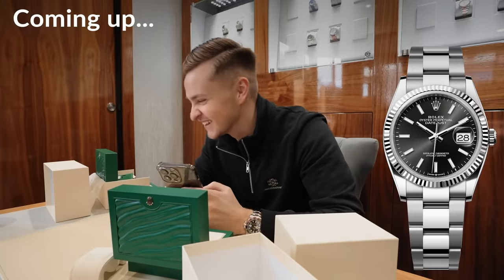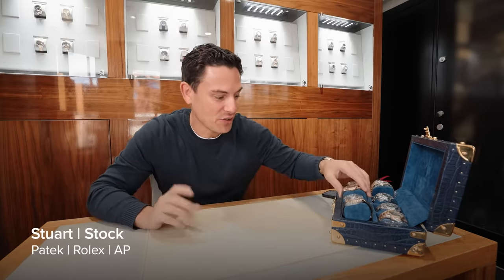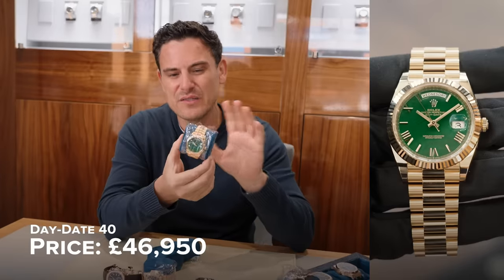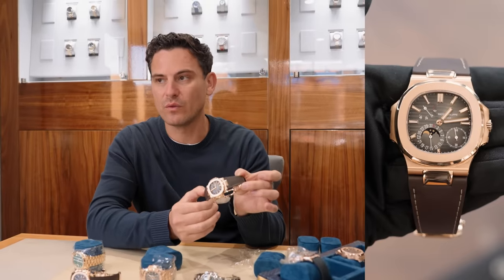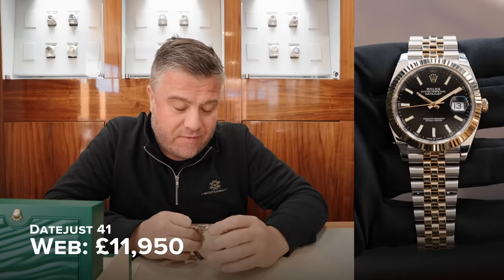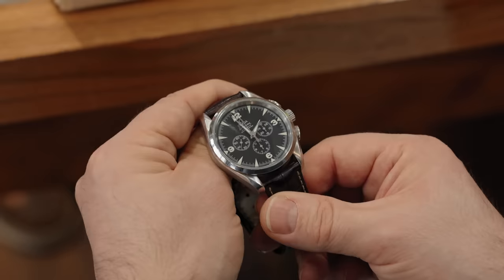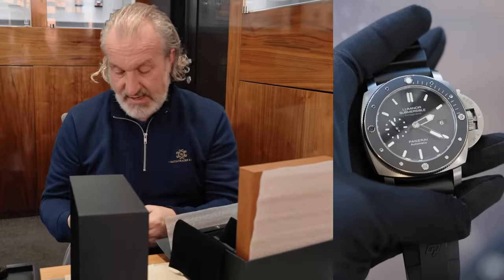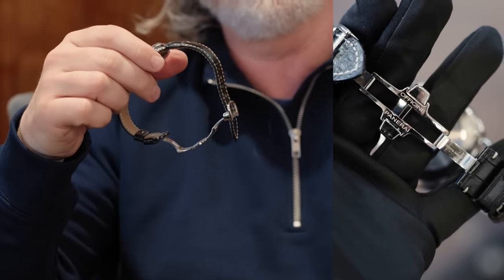The Patek Nautilus 5990 & Rose Gold Aquanaut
0:00 Trailer
0:23 Josh | Part-Ex - Datejust 36 | Submariner
1:43 Stuart | Stock - Patek | Rolex | AP
6:24 Deal of the week
7:26 Hendo | Buying - Panerai Watches

Web Code - YOUTUBE6232

Welcome back to Watchtrader & Co where we buy and sell the finest Swiss watches that money can buy. Josh has one of his returning customers in the Newcastle store who previously purchased a 36mm Datejust. He is now looking part-exchange this model for a 40mm 116610LN Submariner Date. Both watches make for great daily wearers but it’s nice to change things up every once in a while and experience a different style of wristwatch.

Stuart runs us through a very special selection of very high end watches from Patek Philippe. The models have recently come into stock at Watchtrader and include the Aquanaut 5968R 42.2mm rose gold flyback chronograph with a fresh 2024 purchase date. The Nautilus in rose gold with the blue dial, reference 5990/1R needs no introduction. In the eyes of many, this travel time chronograph is the top of the tree when it comes to precious metal sports watches from Patek Philippe. If you prefer steel, we have the 5905/1A with the green dial alongside the 5712 Nautilus. Last but certainly not least is a timepiece that rarely comes into stock and that is the 5712R in featuring a rose gold case and brown strap, the slim profile, satisfying weight and moon phase complication amount to a truly stunning watch that would be a standout piece in any horological collection.

Jack is back with another fantastic deal of the week for our YouTube viewers and this week it’s a Rolex. More specifically the reference 126333 Datejust 41 in steel and yellow gold with a bright black dial.

Hendo is keen to discuss all things Panerai and Cartier and vintage Omega. His customer wearing a Cartier Santos WSSA0037 is in store to part with two watches. The Paneria Luminor Submersible PAM01389 dive watch features a titanium case, ceramic bezel and rubber strap. During the appointment, an unexpected watch walks through the door with its owner. The ultimate gamblers watch from Omega featuring a playing card dial, cased in yellow gold on a brown leather strap. This watch is usually found with a steel case and the owner can’t find any comparable examples online… Back to the task at hand - the Panerai Radomir Black Seal from 2008 PAM00287. This steel cushion cased watch has a black leather strap fitted with a steel deployment clasp.